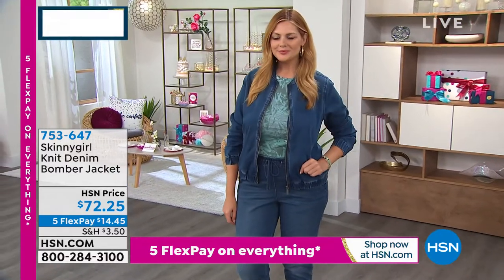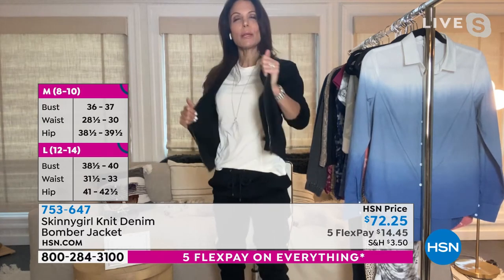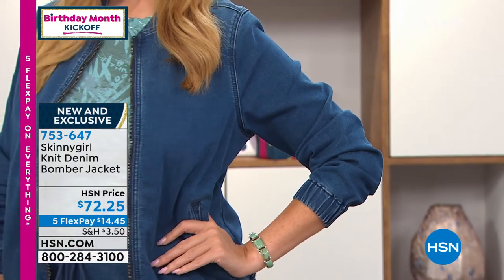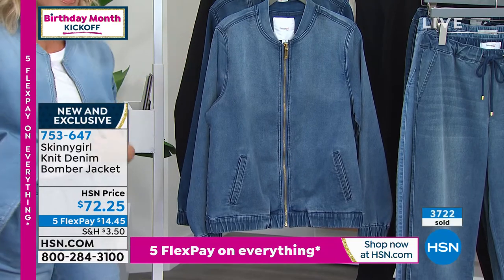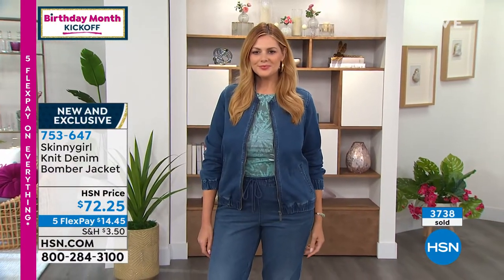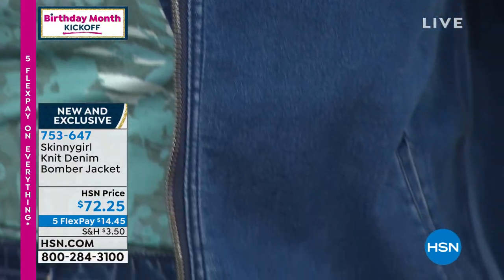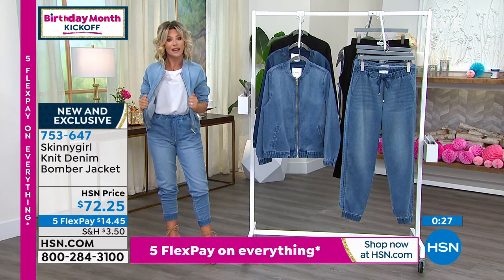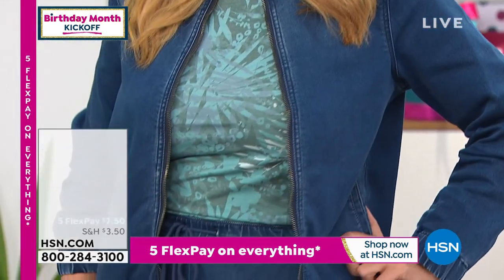Skinnygirl Knit Denim Bomber Jacket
Get the supercomfy feel of your favorite wornin sweats with the superchic look of denim when you wear this knit bomber jacket from Skinnygirl. It's a softer take on the typically edgier bomber design for a look that can go from workdaytoweekend with ease.